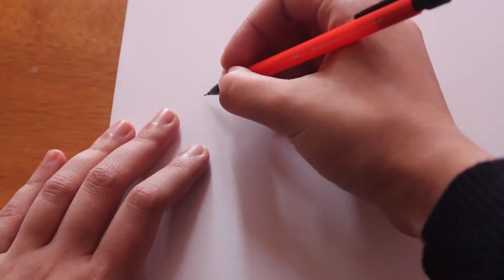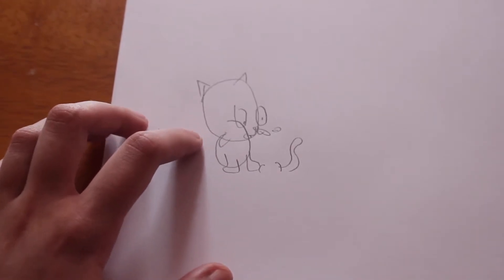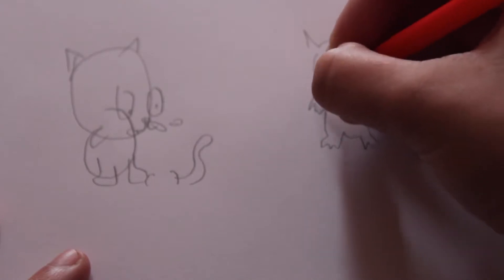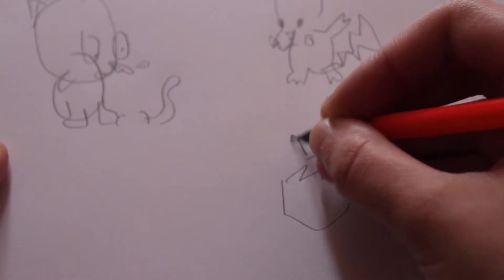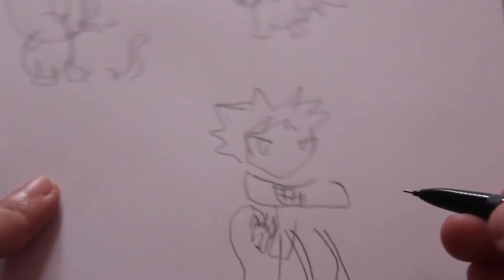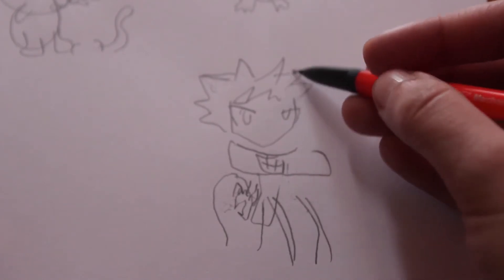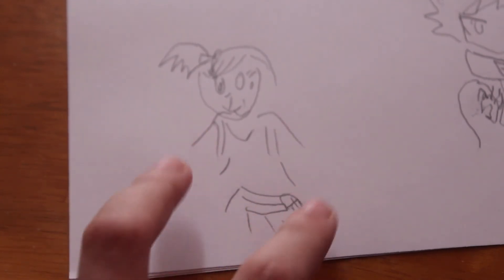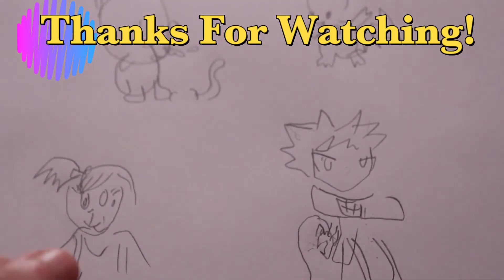Blind Fold Drawing Challenge!! Anime character edition (what have I created XD )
lol this was so much fun, I laughed so much I started crying even if you guys couldn't see it XD. I hope you all had fun watching :)

Youtube description

How to play Cardfight Vanguard (Card Explanations, Full Game, Full Details ! )

this took so long to edit lol, and sorry for the bad audio, and a small mistake I made, but I hope all of you will understand vanguard better after watching this :)

ANIME FANS UNITE!